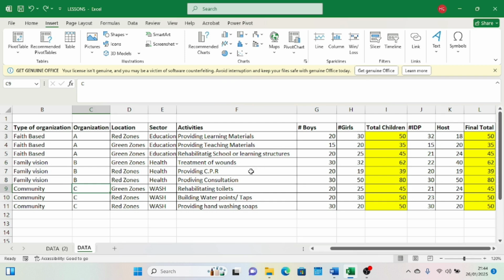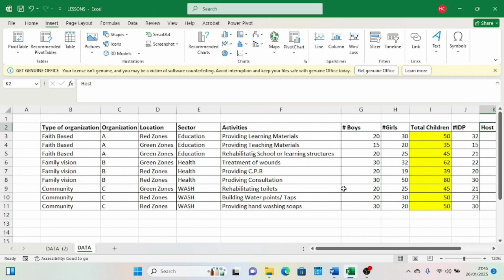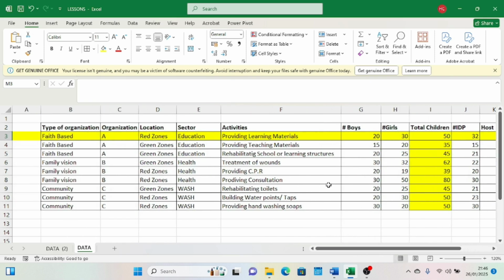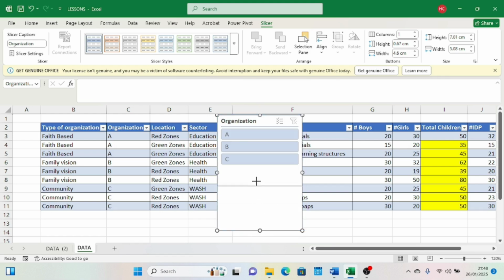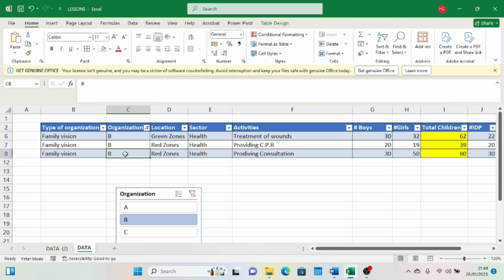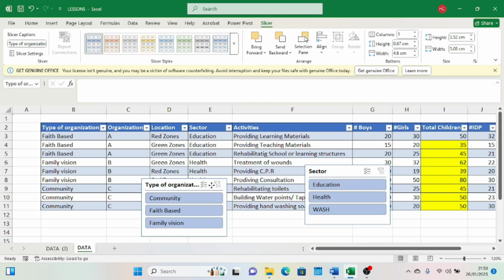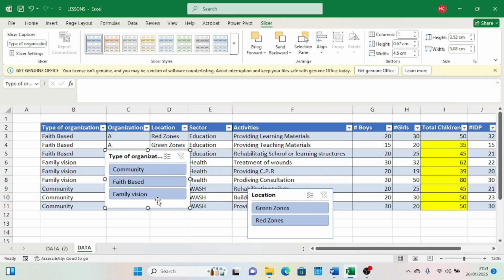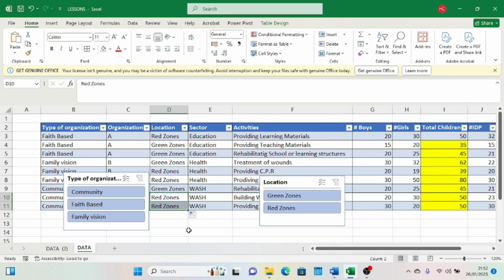How to create slicers directly on a table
This video will teach you how to easily create slicers on a table with large datasets.